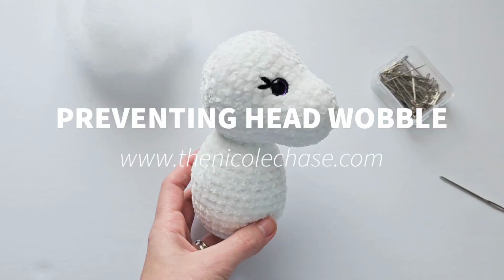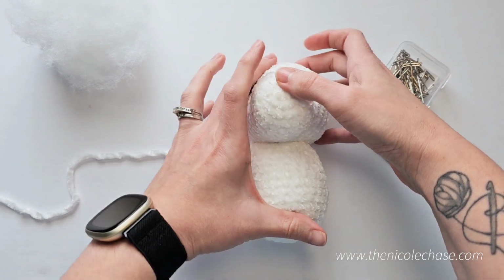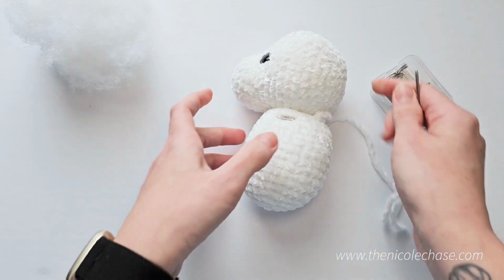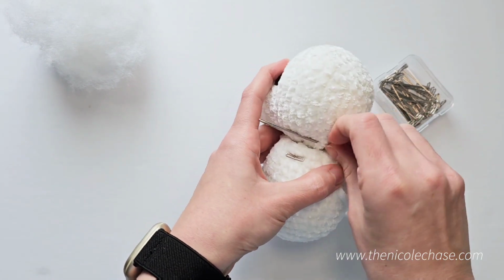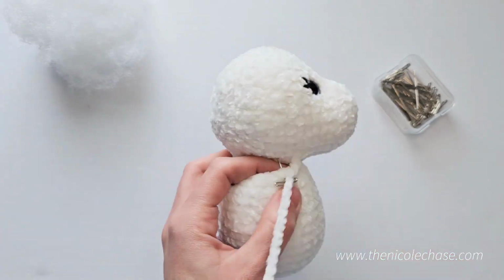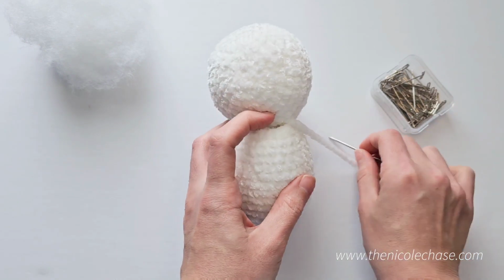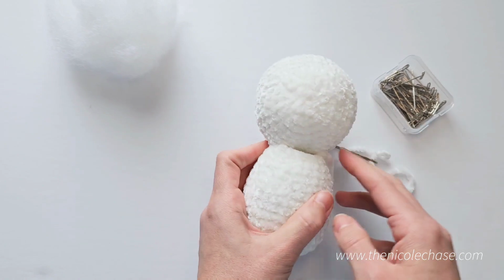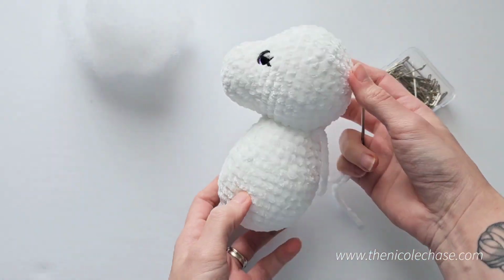Preventing Amigurumi Head Wobble | Crochet Tutorial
Learn how to prevent the amigurumi head wobble by properly securing your head and using the right amount of stuffing. I use this technique with all of my amigurumi, and I've never had to use any special tools or rods to keep my creations sturdy.

You can find my patterns for free on my blog.